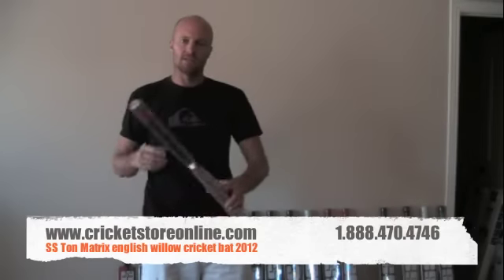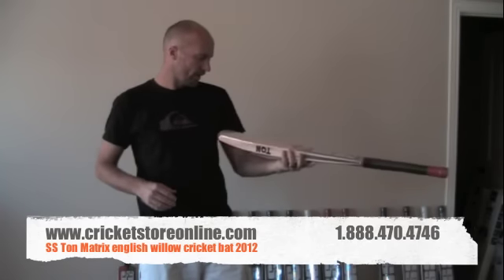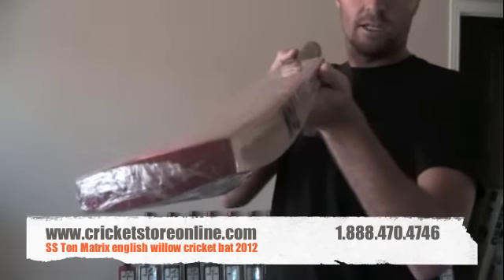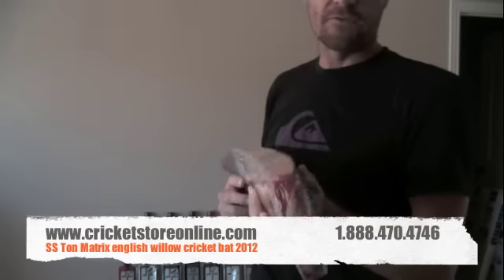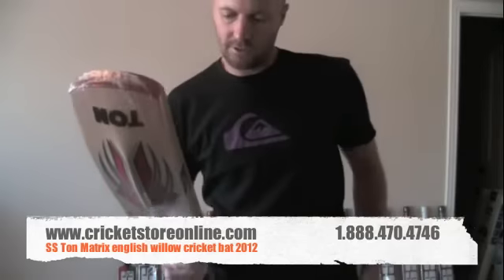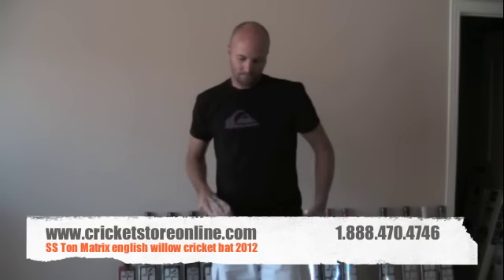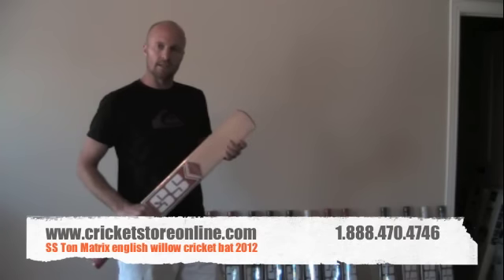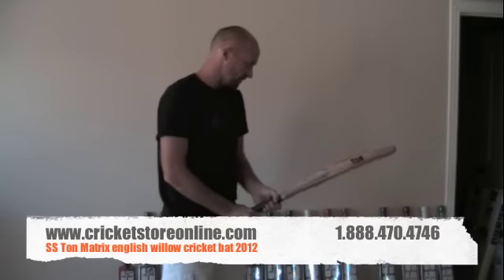Cricket store online SS Ton matrix english willow cricket bat 2012